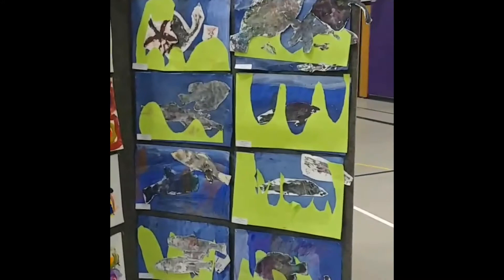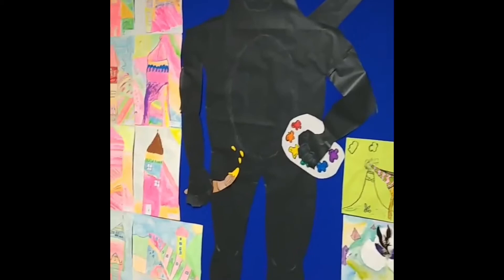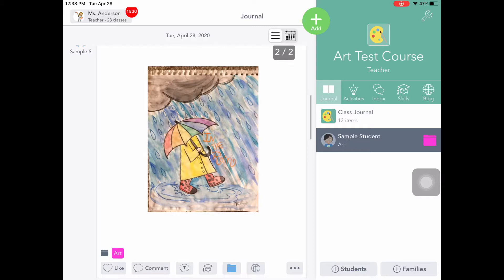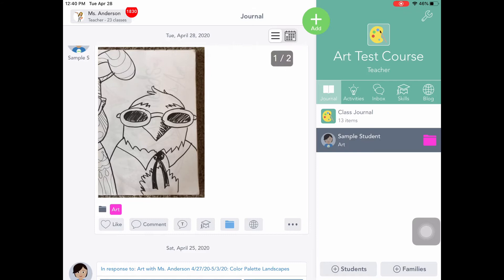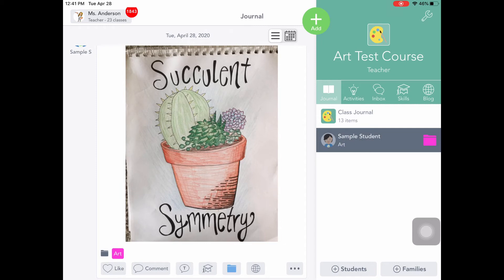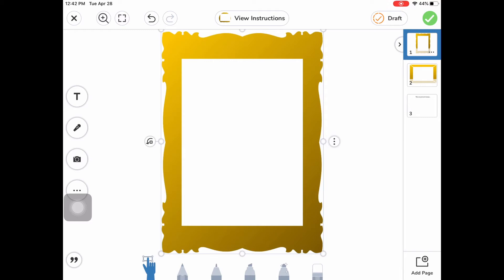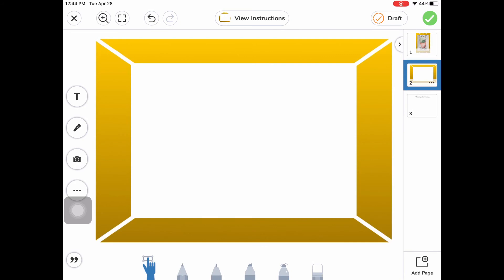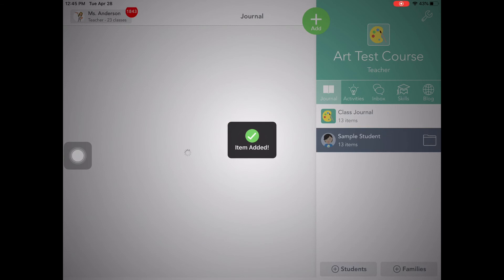Virtual Art Show Art Activity Instructional Video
In this video I explain what an art show is and why we have them as well as share the type of pieces to submit to an art show. I also model how to submit a work of art for my spring 2020 virtual art shows via seesaw. This video is created for students learning from home.